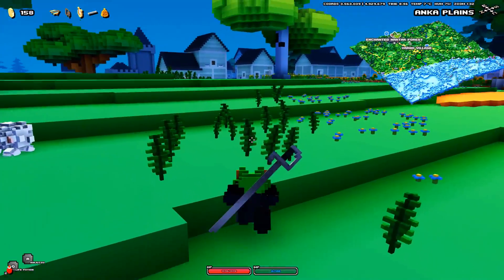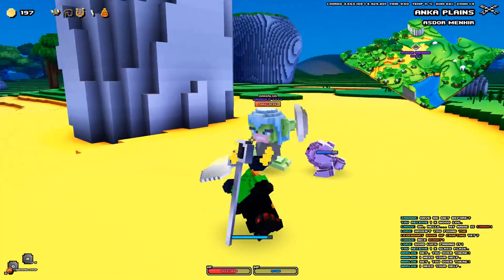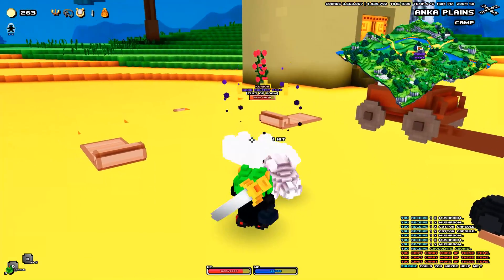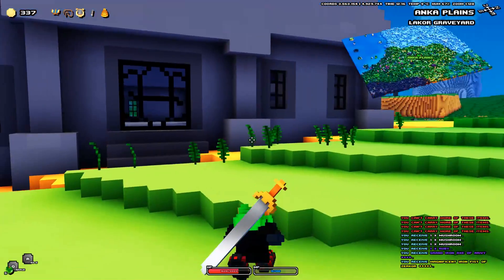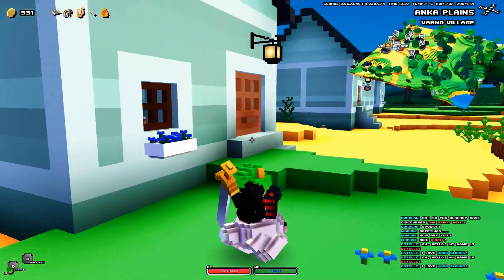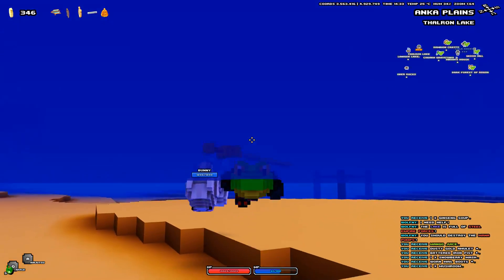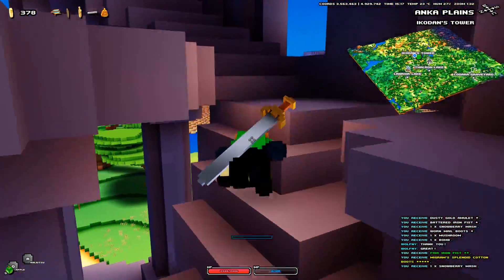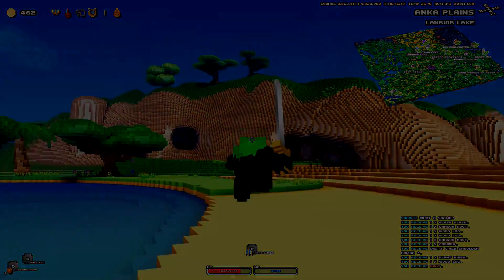Cube World Gameplay Walkthrough Part 6 - Legendary Gear! Climbing the Tower!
Welcome to Cube World Part 6! We continue our adventure through the Cube World full game with exploring the Anka Plains and obtaining Legendary gear!

More information about Cube World on Steam PC played by ZebraGamer
Cube World is a voxel-based action RPG with a focus on exploration. It takes place in a procedurally generated fantasy world made up entirely of cubes.
Features
Choose between four different classes: Warrior, Ranger, Mage, Rogue.
Action-based combat with dodging, aiming, combos, special skills and more.
Explore a nearly infinite, procedurally generated fantasy world.
Plan your next adventure with the 3D voxel world map. Scroll and zoom everywhere to find your next destination!
Craft weapons, armor, potions, elixirs and food and more from ingredients found throughout the world.
Tame pets that fight along your side and can be used as mounts.
Non-linear, open world gameplay. Solve quests, help residents, fight huge monsters, explore ancient dungeons! It's all up to you!
Discover procedurally generated lore and learn about ancient civilizations and magic artifacts.
Retrieve unique magic artifacts to level up and improve your skills.
Earn gold to buy items or to book an eagle flight to new lands.
Cube World's unique per-land progression system makes finding loot, solving quests and clearing dungeons rewarding and exciting over and over again.
Use your hang glider to take to the skies or explore the oceans with your boat.
Find magic items to enter secret areas and to support you on your journey.
Play solo singleplayer or join your friends in coop-online-multiplayer.